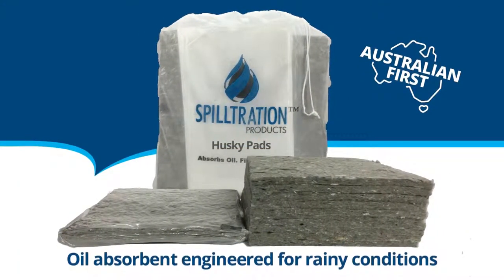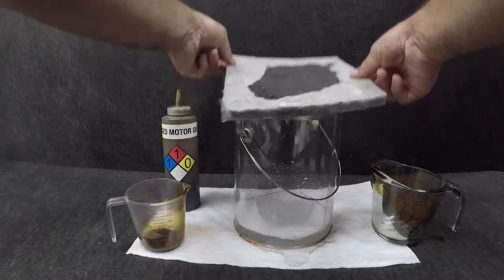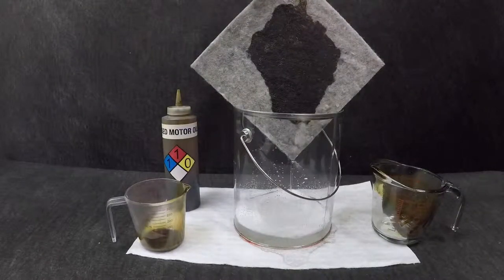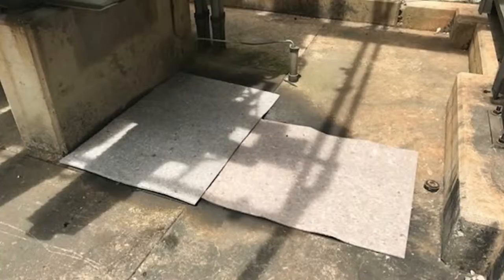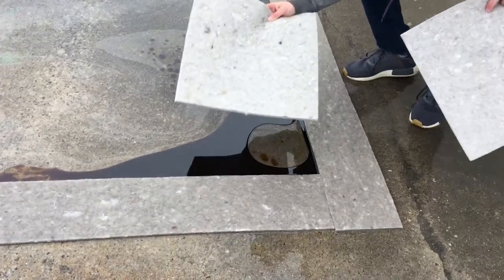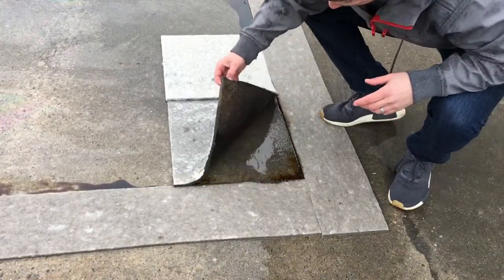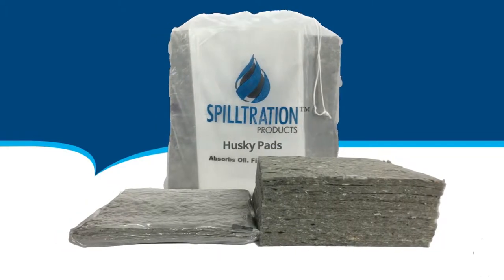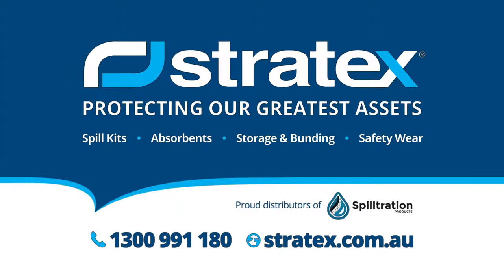Spilltration Oil Filter Husky Absorbents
Introducing Spilltration absorbents – exclusive to Stratex.

If you’re an emergency response team cleaning up oil from an accident, a civil construction firm needing to control sediment runoff have large outdoor equipment with slow and steady leaks have you noticed how difficult it is to clean up oil in the rain?

White polypropylene pads are the industry standard in cleaning oil spills on water.

But when used in rainy conditions, water beads on the surface of the pads, creating a barrier that prevents the oil from being absorbed effectively.

But now there’s a new product revolutionising oil spill clean-up in the rain …
Introducing Spilltration. Spilltration selectively absorbs oil and fuel while allowing clean water to filter through. It can be used for catching drips and it’s ideal for outdoor and mobile work forces for containment,  and soaking up spills in the rain.

The Spilltration range includes husky pads, rolls and shammy towels.

Enhance your spill safety programme with Spilltration from Stratex.